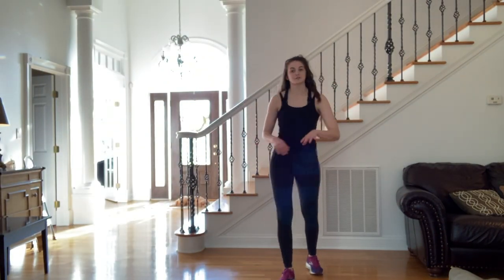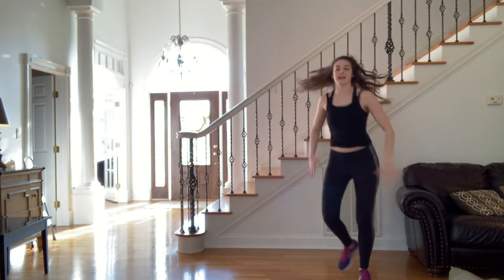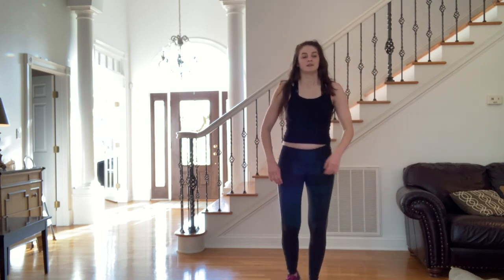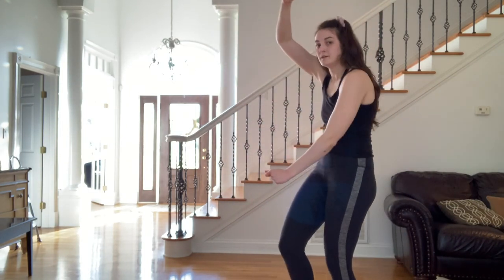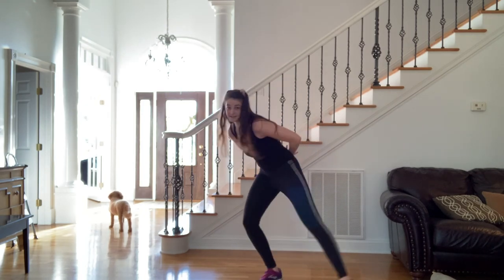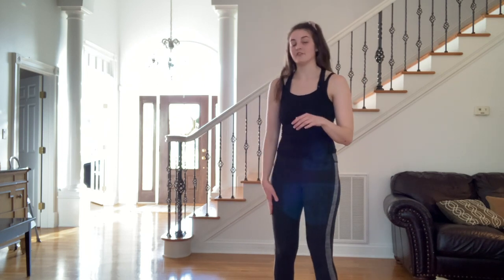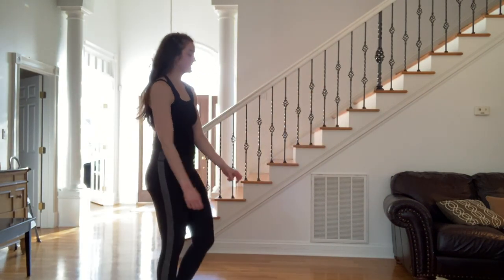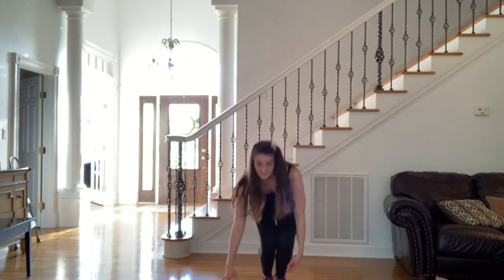Nicest Kids in Town choreo tutorial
Learn a piece of the original choreography from the Broadway musical, Hairpsray!